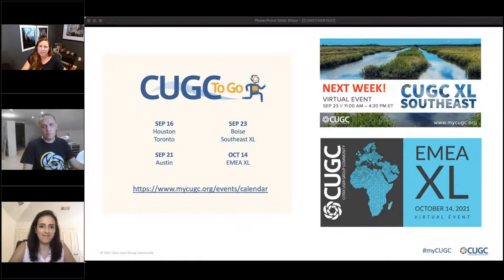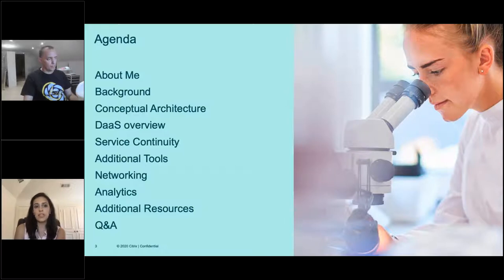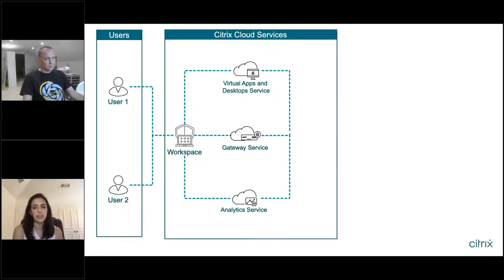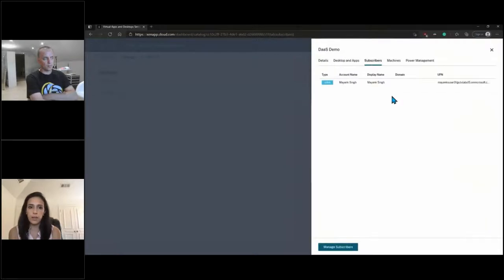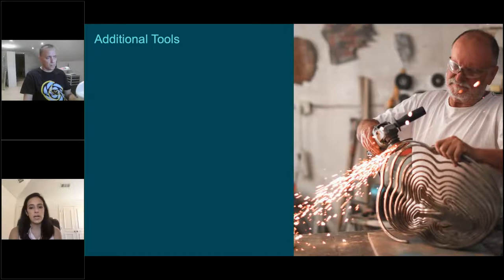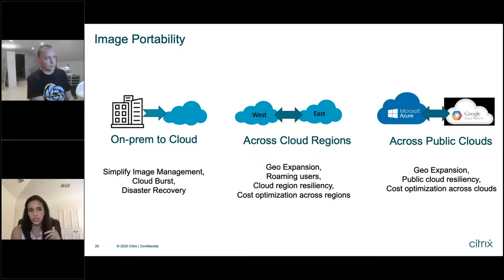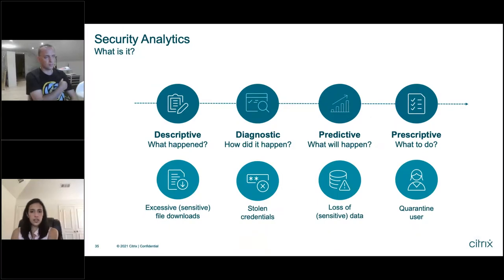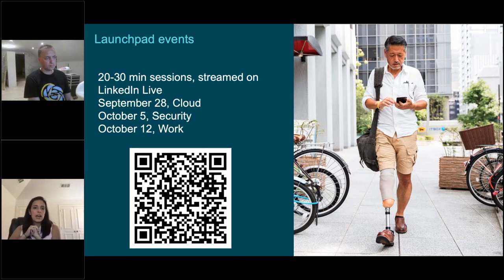CUGC Connect (09-15-21): Using Citrix DaaS for Business Continuity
A global pandemic forced everyone overnight to close their physical offices and work remotely. As things are slowly to go back to normal, companies are carefully changing and adapting their strategies so that they can be more prepared. Companies who had adopted the notion of flexible work and already had the infrastructure in place were able to adapt to a full remote workforce quicker. One of the ways that they were able to achieve this was through desktop as a service (DaaS) because they had the flexibility and ability to scale up and down quickly and efficiently.

In this session, Ana Ruiz, Citrix, discusses what is DaaS and how it can be used as a business continuity solution. We talked about having a hybrid environment for customers who still need to keep on-premises resources.

Q&A Moderator: CTP Bart Jacobs